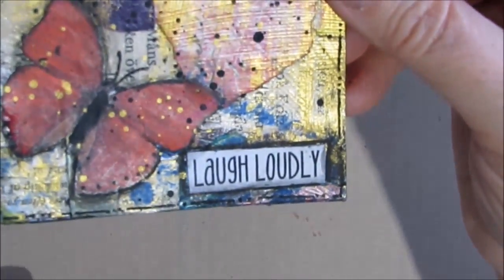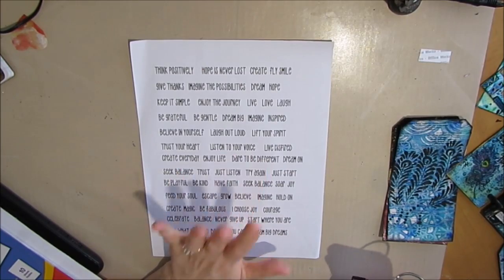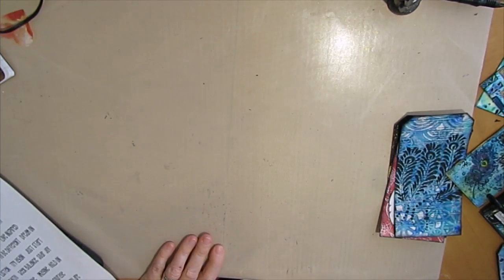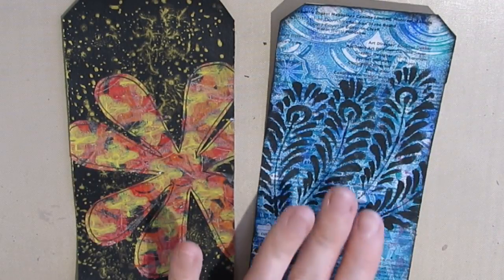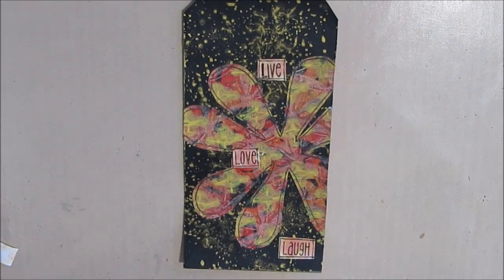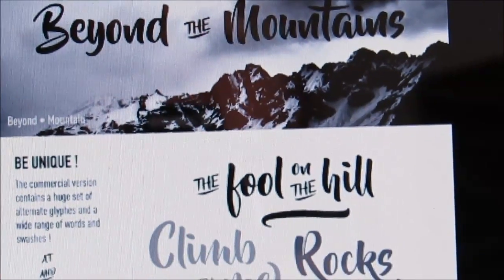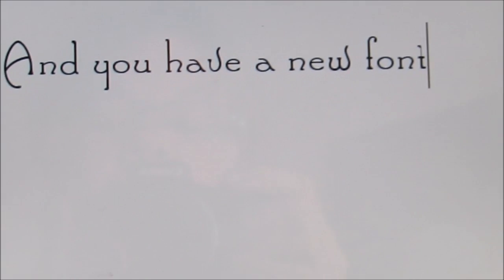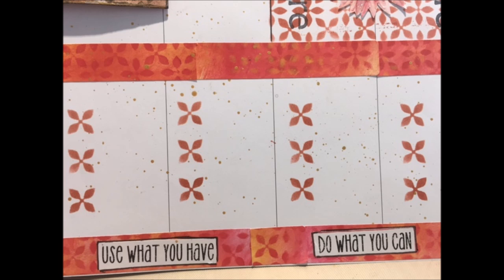MMTT # 15 Create Your Own Phrase Stickers- Craft Hack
Learn how to easily create your own phrase stickers, download/install free fonts .

Avery Full Sheet Label- box of 25
Avery Full Sheet Label - box of 100